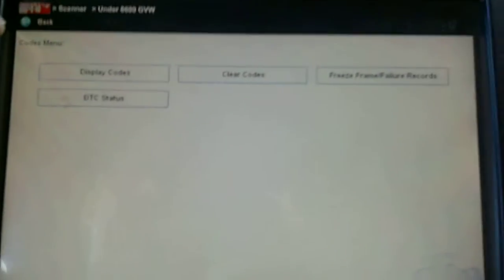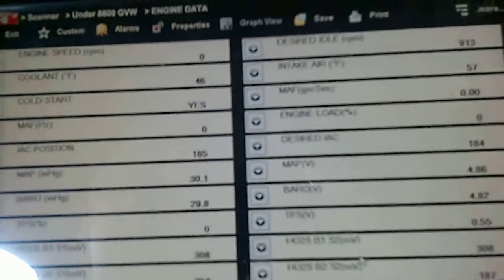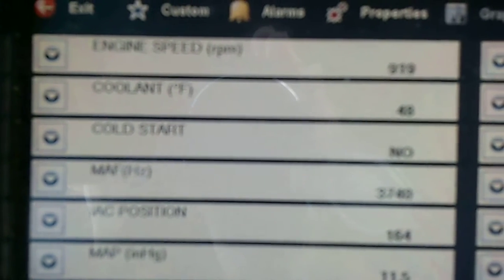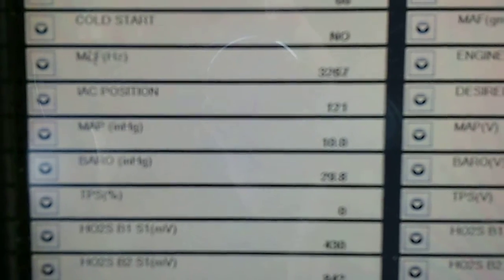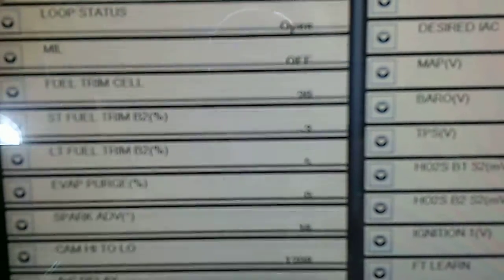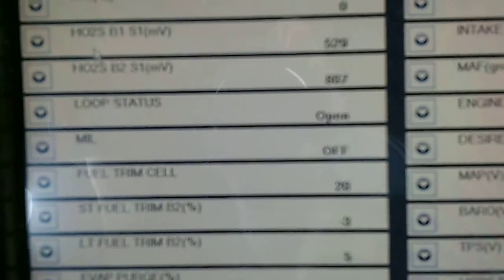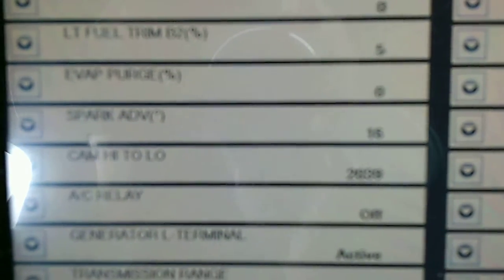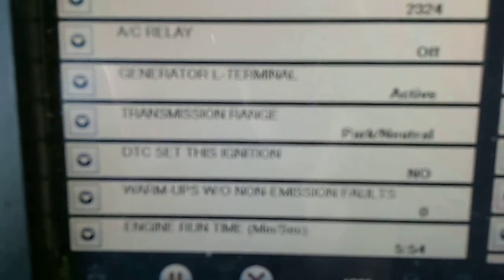AUTO101 Using Scan Tools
This is a lesson on navigating and using scan tools on a beginner level for my AUTO101 class